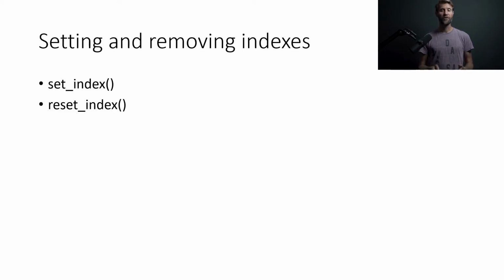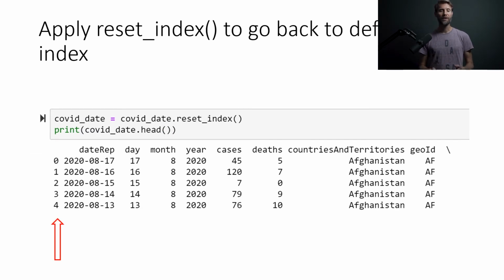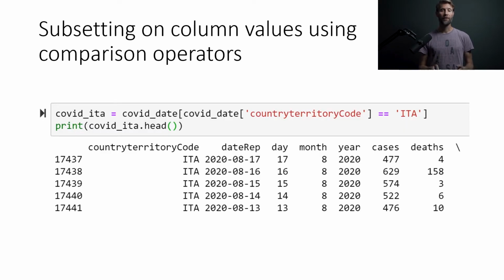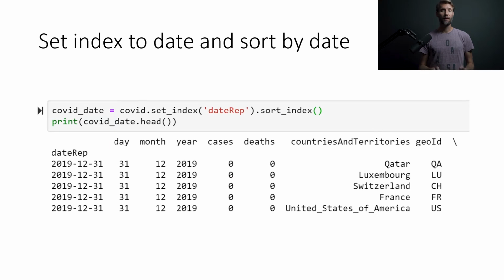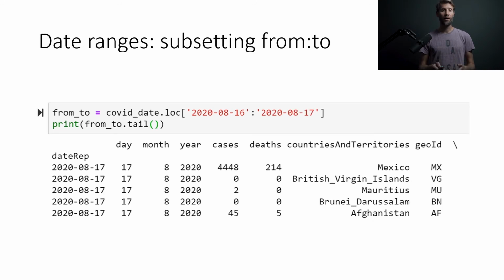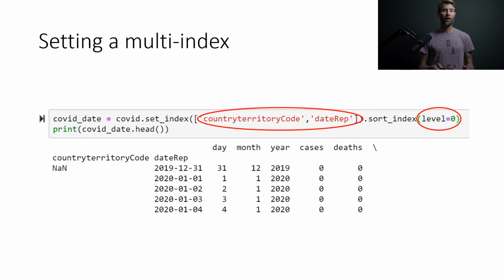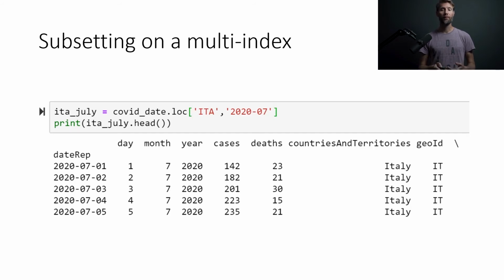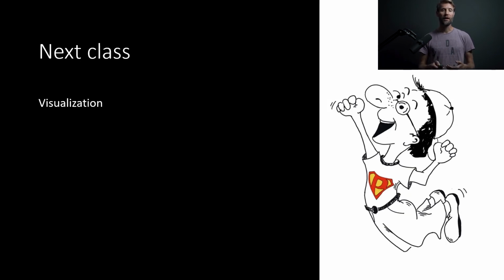DS-11.1 indexes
___11 INDEXES___